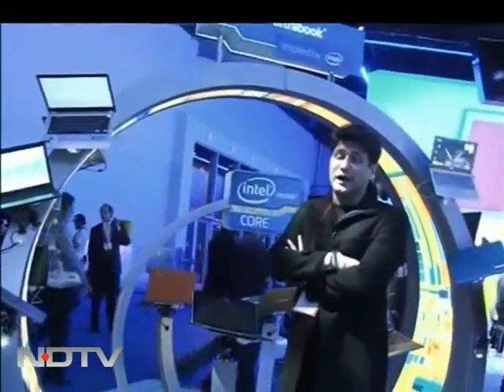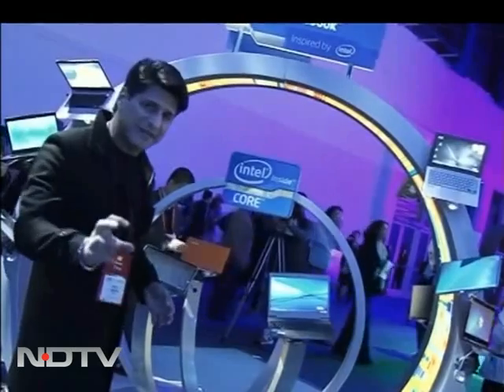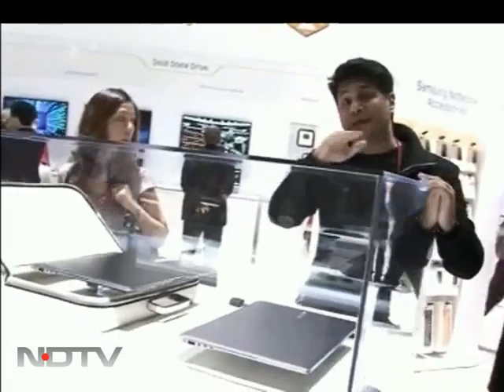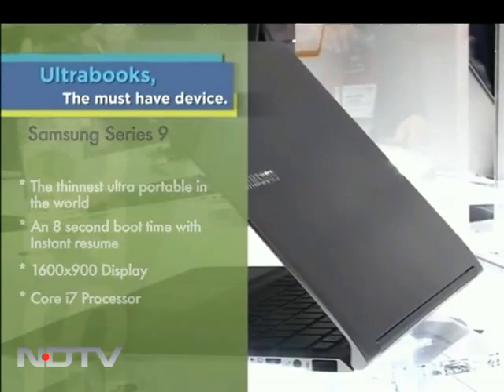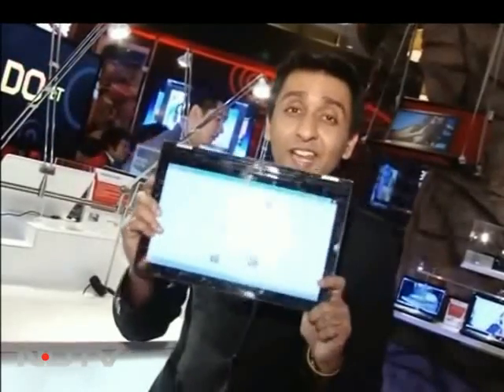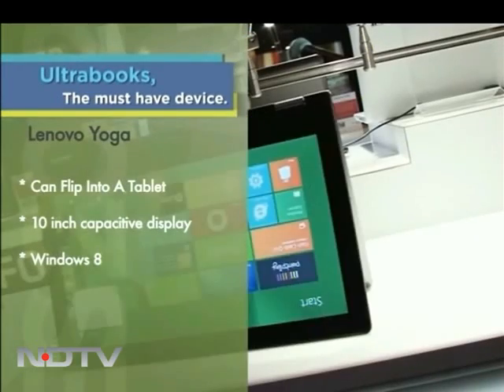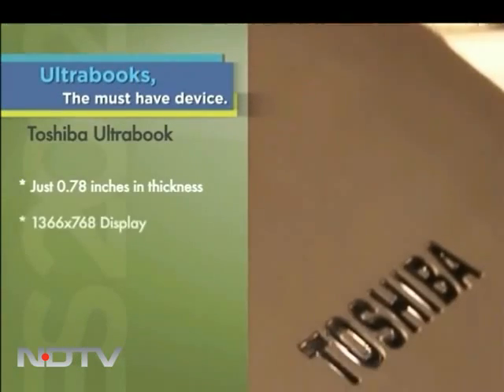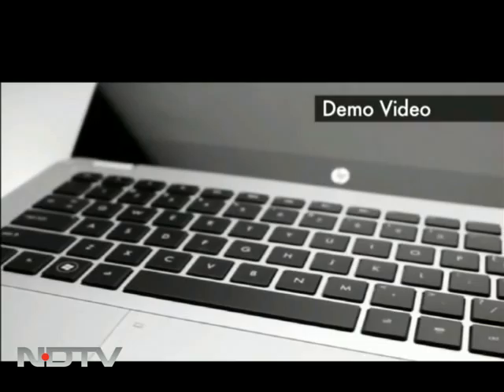Ultrabooks at CES 2012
Dell, HP, Asus, Acer, LG and Samsung show off their foray into the ultra slim notebook market called Ultrabooks. Here's a quick look at all the Ultrabooks unveiled at CES 2012.